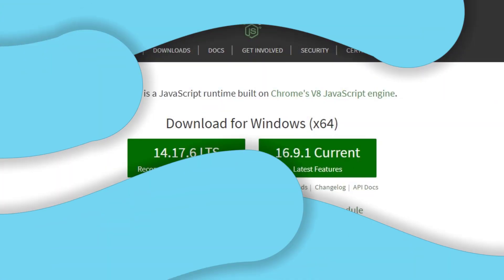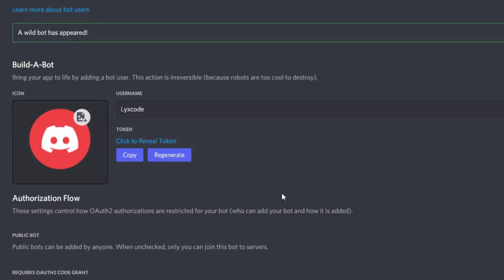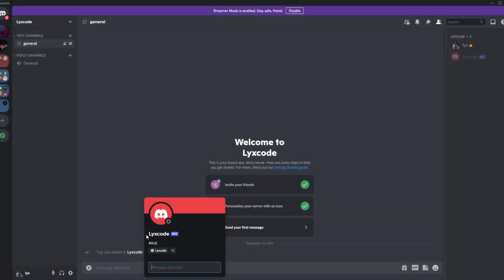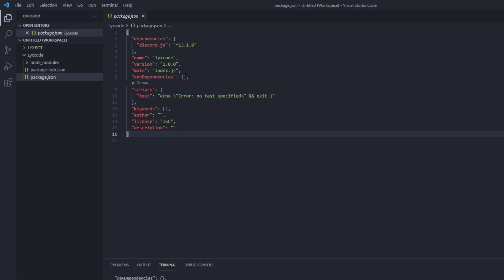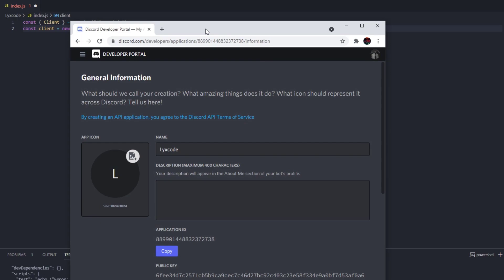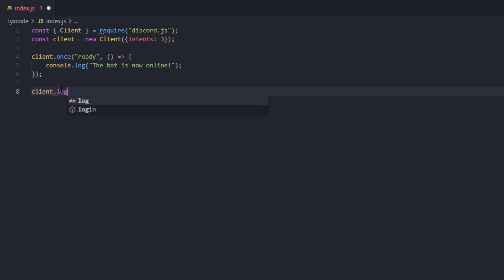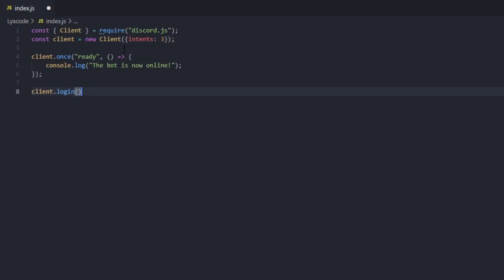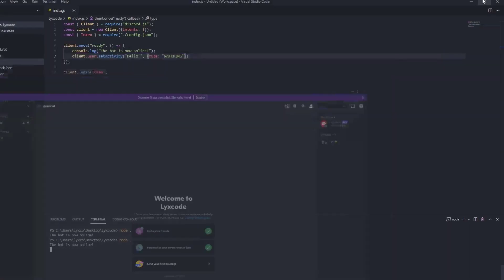How To Create Your Own Discord Bot | Discord.JS Series | #1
Start your own discord bot development project with this brand new series.

Timestamps:
00:00 Intro
00:26 Node.js
00:53 Visual Studio Code
01:15 Bot Application & Inviting
03:24 Coding The Launch Code.